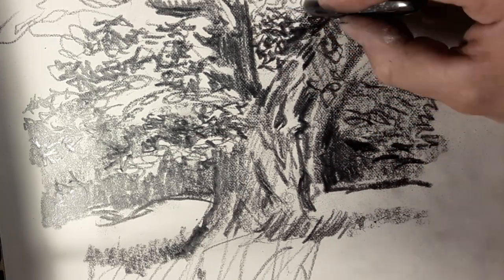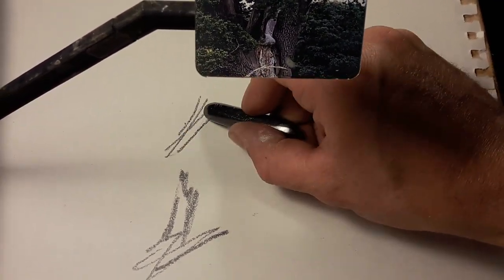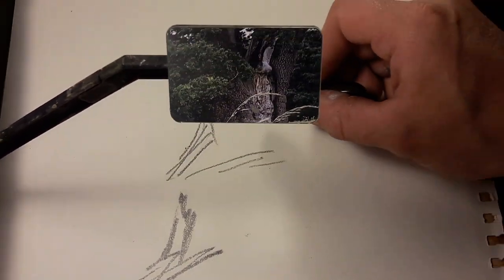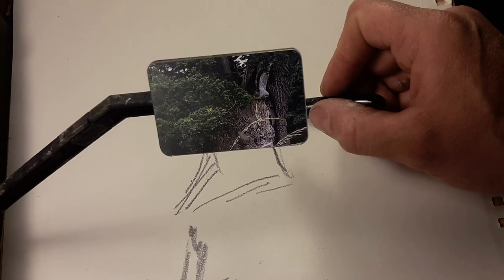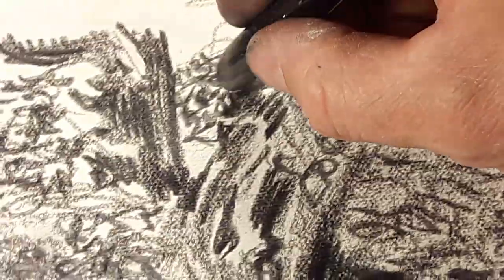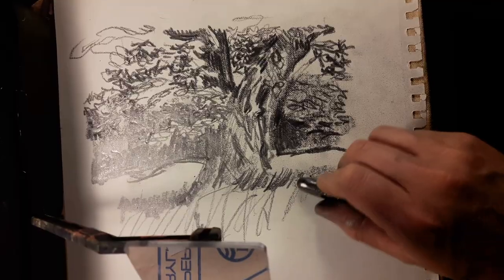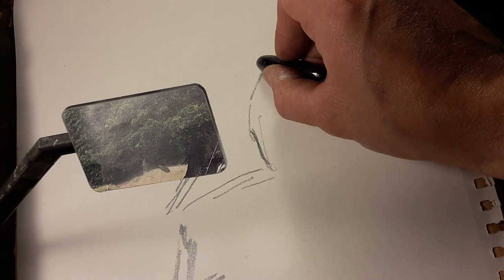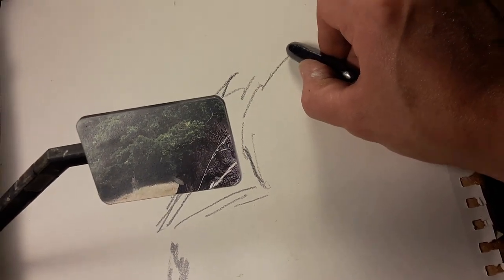Thousand year old oak tree + David Miller-Stinchcombe comparator mirror essay PROGRESS REPORT 8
In this progress report Painting Lab presents an essay written David Miller Stinchcombe alongside a drawing project deep in the English countryside.

Painting Lab is a global project dedicated to reshaping the way we approach and learn about Art.

We do this by approaching drawing and painting in totally different ways.

You can join our revolution by signing up to our mailing list

One of the things we are most keen to do is build a true picture of what holds people back from feeling more creatively confident. If you have suffered creative setbacks we would love to hear from you... Simply record a short MP3 describing your greatest artistic achievement or setback and send it to

To hear how the comparator mirror has already changed creative confidence simply download Tomas’ paper outlining the initial research phase of this project at West Buckland School (2014 to 2016).